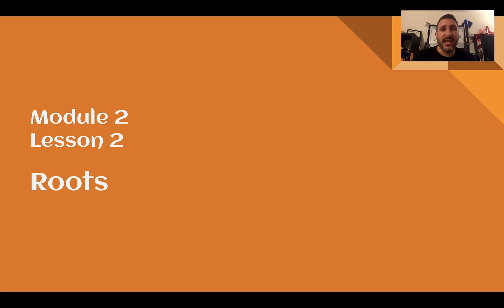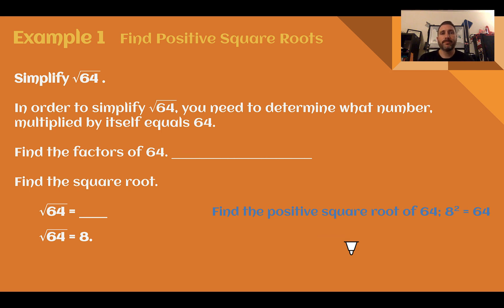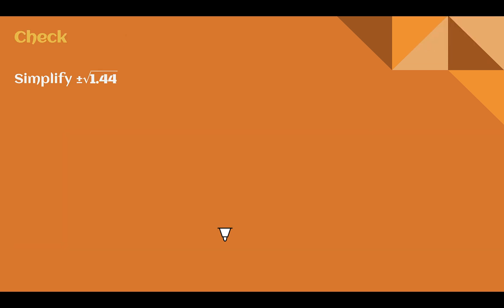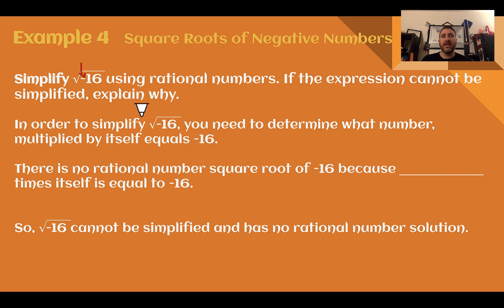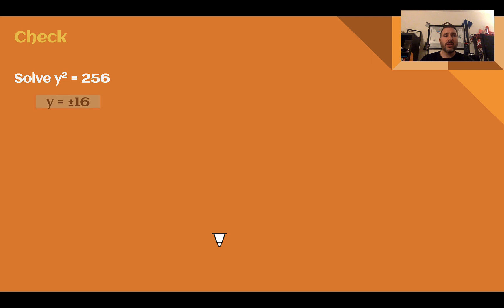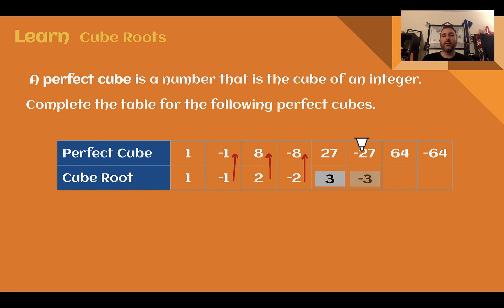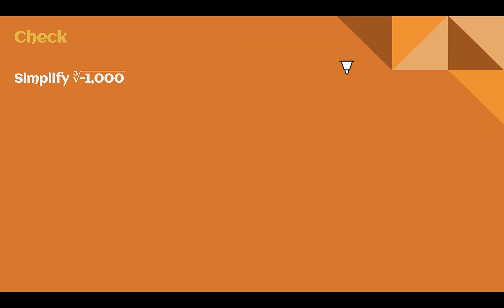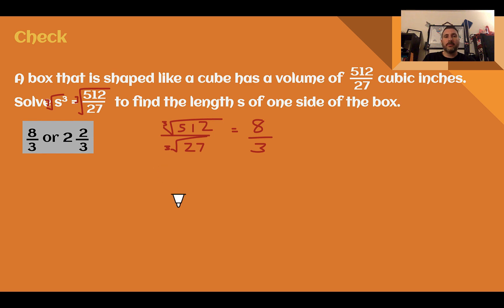8th Grade Module 2 Lesson 2 – Roots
What are square roots and cube roots?
Finding perfect roots of rational numbers.